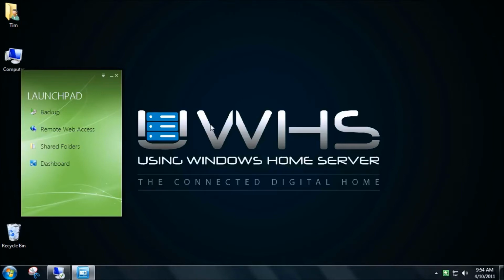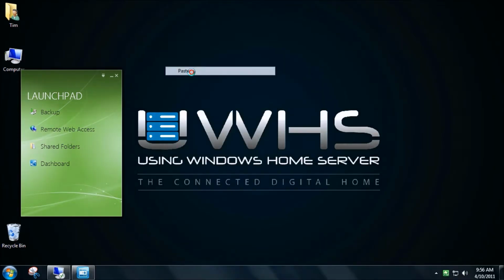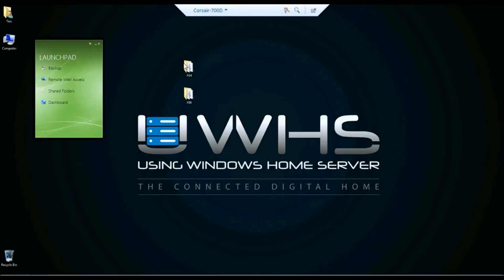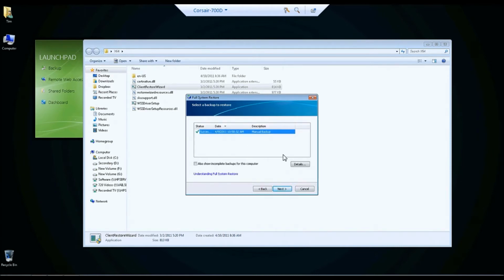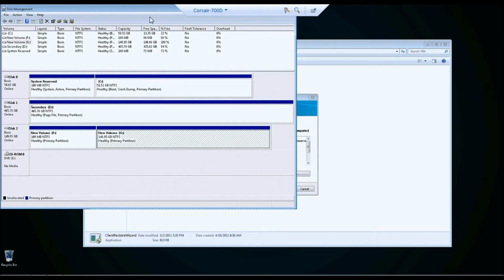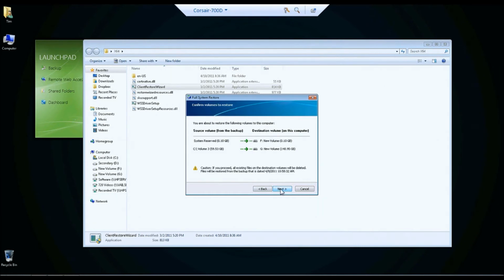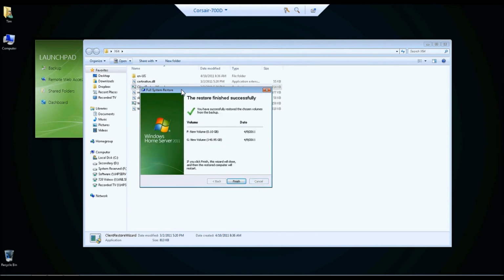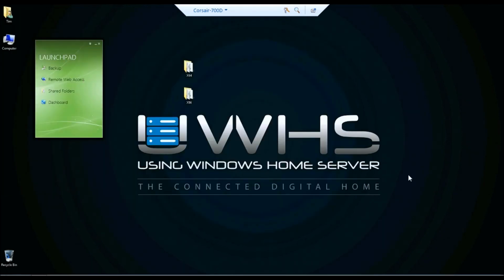Windows Home Server 2011 - Client Restore Wizard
This video shows how to use the Client Restore Wizard to perform a Restore to a disk on another PC and explains Disk Management. This software was formerly known as Windows Server code name Vail. .